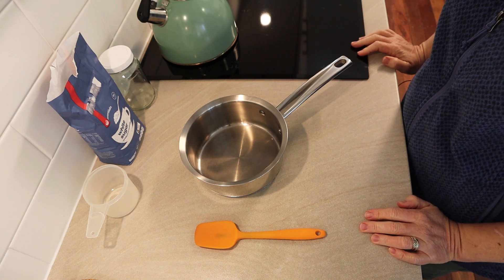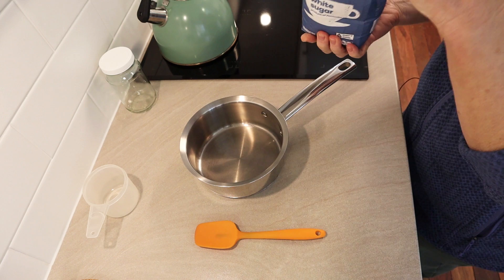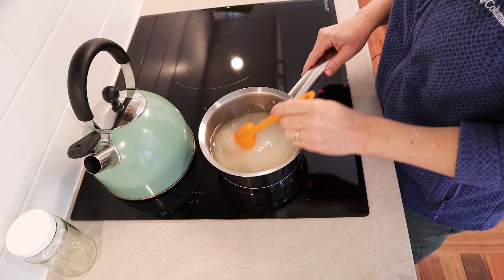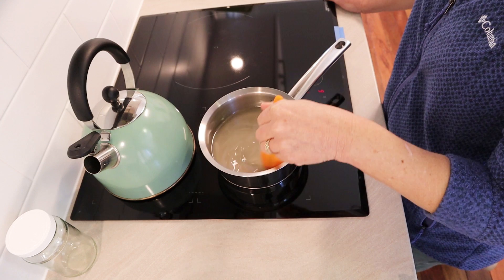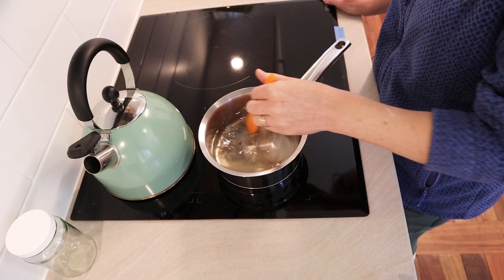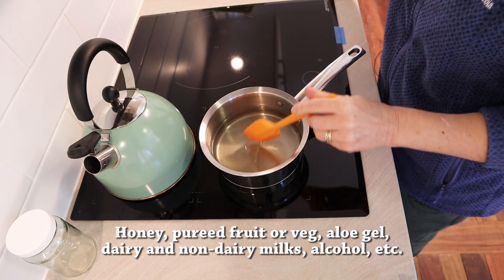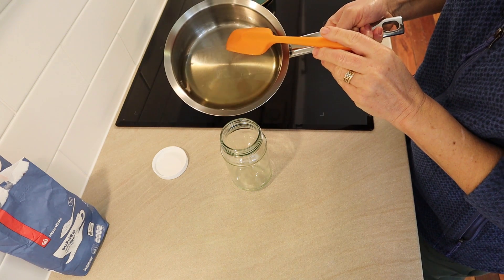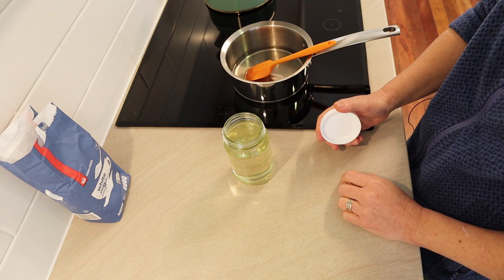Adding sugar to cold process soap recipes - How to make sugar syrup and use it for soap making!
In this video I share an easy sugar syrup recipe that can be made in a few minutes, stored in the fridge and added to your cold process or hot process soap recipes.

Sugar is a wonderful ingredient in soap making. It helps to boost the lather of all kinds of recipes and is especially useful in castile soap making and other soap recipes with high amounts of olive oil or other unsaturated oils that tend to have less lather.